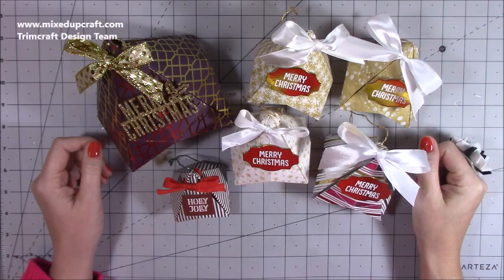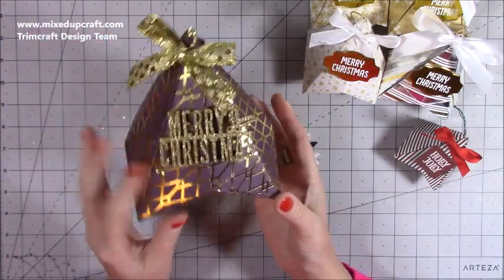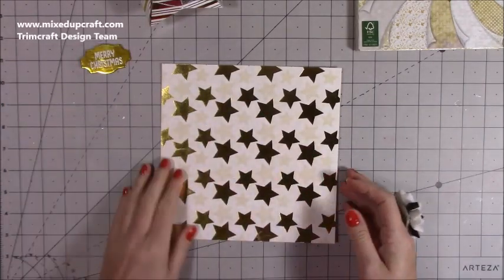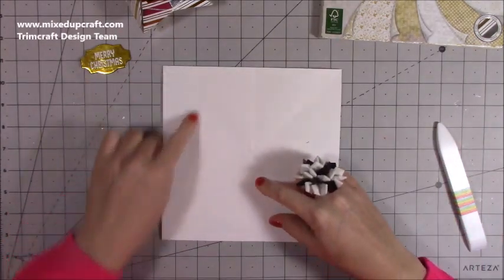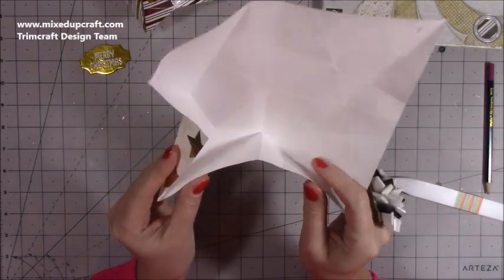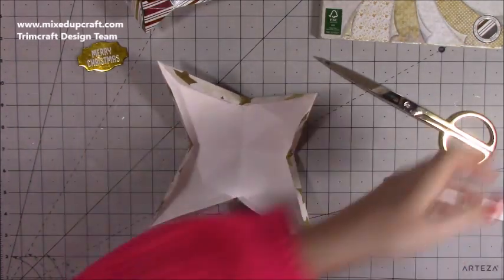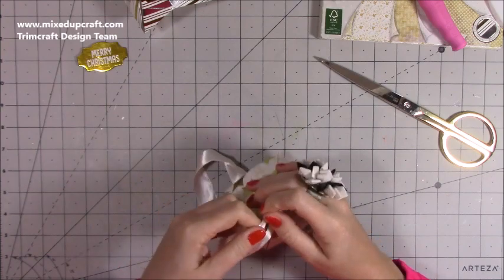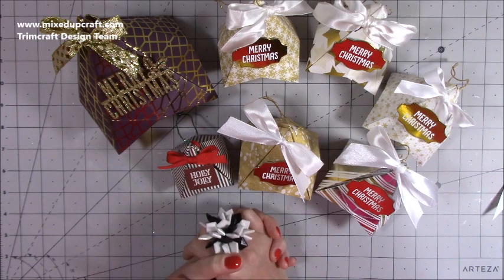Easy Hanging Treat Boxes | You Can Make These In Any Size You Like!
Check out these super easy and quick hanging tree decorations, follow my step by step tutorial and make loads of these for your friends and family.

Twilight Wishes paper pad
White Christmas paper pad
My Purple Scoreboard by Hunkydory.

Sam